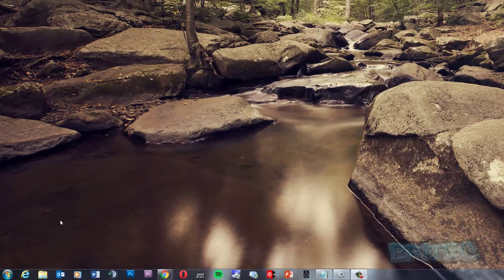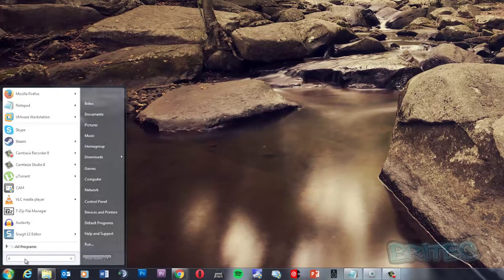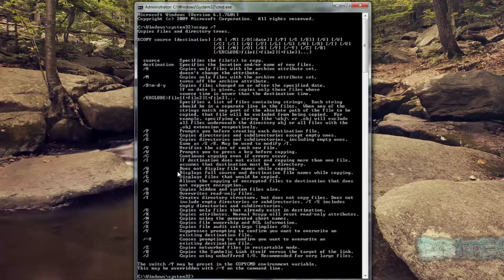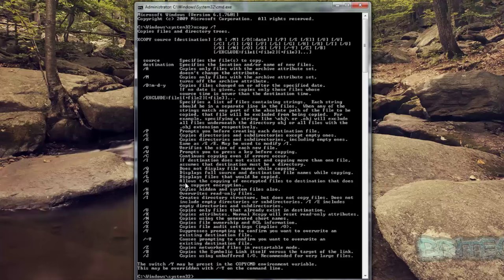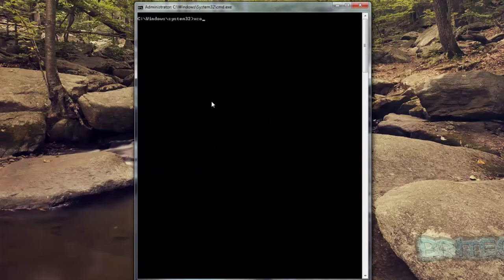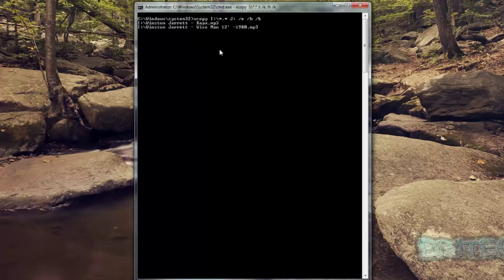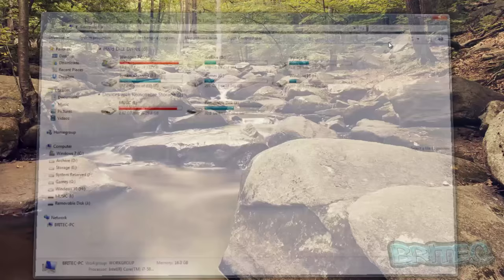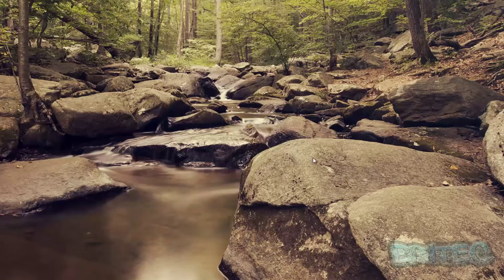How to Transfer Data From One USB Hard Drive to Another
In this video I will show you how to use xcopy to copy data from one device to another, we will be using USB Flash Drive, but you could use External Hard Drive or internal Hard Drive or you can even copy data from one location to another on your computer using xcopy.

The command for my computer was
XCOPY I:\*.* G: /E /H /K

If you need help with computer problems, please join my forum,, if you have video request, please post on my forum...thanks.